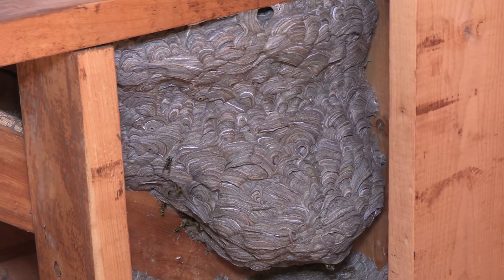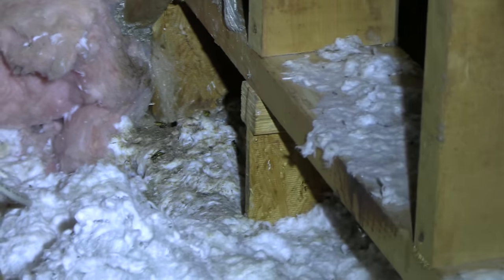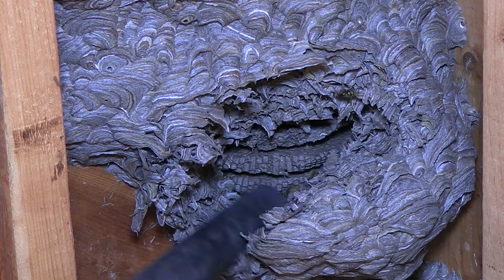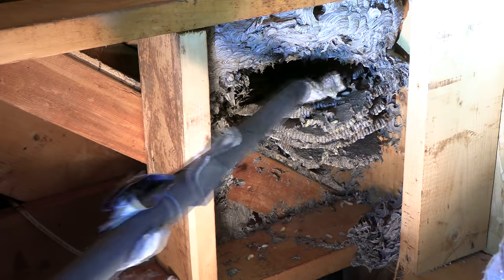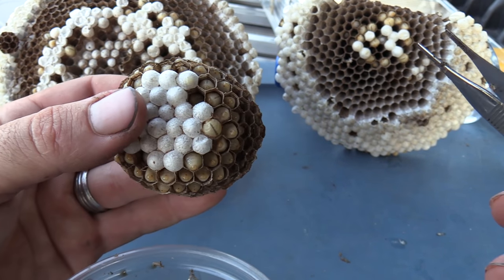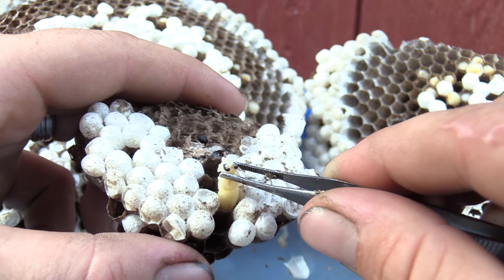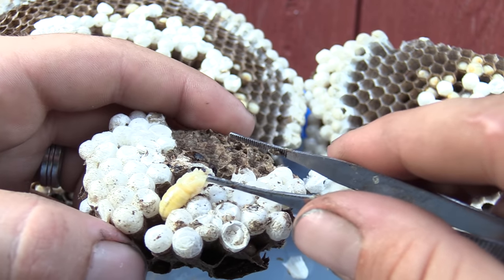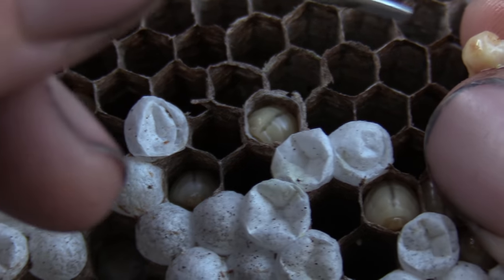HUGE Yellow Jacket Nest Removal from Attic | Wasp Nest Removal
This video shows the removal of a cavity nest building Yellow Jacket that has built its' colony inside the attic space of a clients home. This nest was approximately 2 feet long, by 20 inches high, and 13 inches wide. This colony was about 2,000 individuals strong and dense with larvae!

Tweezing out some of the larvae and showing the different stages of development of pupating adults. Also demonstrating the simulating how adults feed the larvae chunk food, showing how the larvae consume their food.